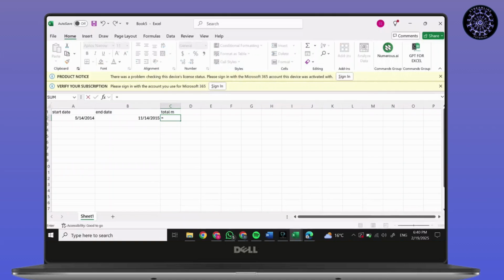How to Count the Number of Months Between Two Dates in Excel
Welcome to our step-by-step guide on "How to Count the Number of Months Between Two Dates in Excel"! If you need to calculate the difference between two dates in months, whether for financial analysis, project planning, or data management, this video is for you. We’ll cover easy methods using Excel functions like DATEDIF and YEAR/MONTH calculations to get accurate results quickly.

What You'll Learn:

How to calculate months between two dates in Excel
Using the DATEDIF function for month calculation
Alternative formulas to count months in Excel
Handling date calculations in spreadsheets
How to ensure accuracy when counting months in Excel
Timestamps:
00:05 How to count months between two dates in Excel
00:25 Using the DATEDIF function to count months
00:40 Alternative Excel formulas for month calculation
00:55 Handling errors in date calculations